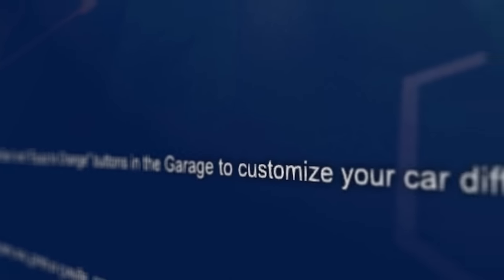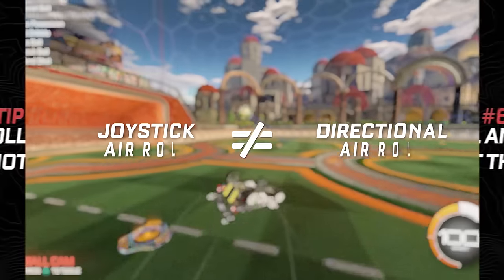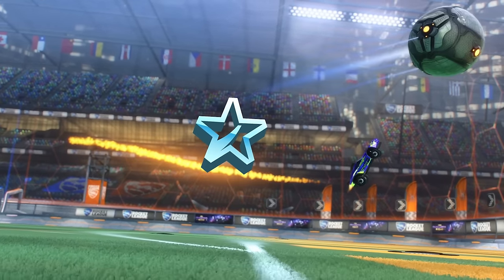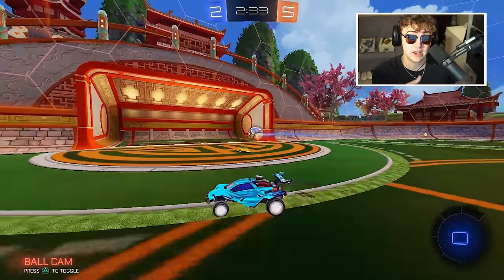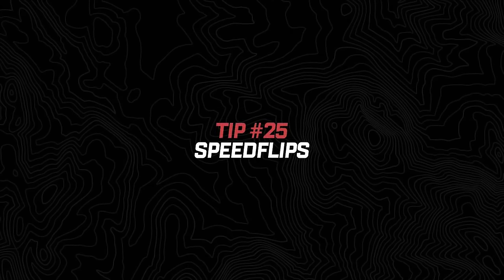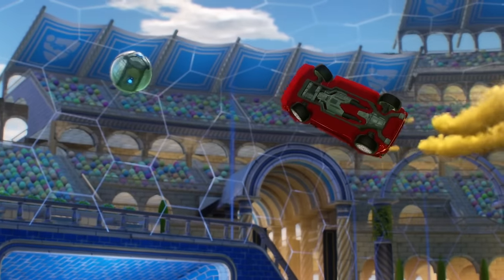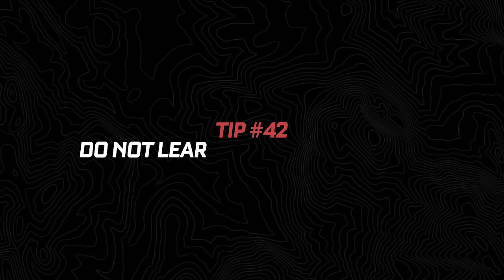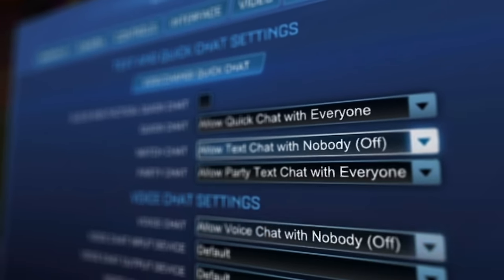50 Things You SHOULD Know in Rocket League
🔴DM the GCBC "STUCK" on Discord

In this video, I cover 50 things you need to know (but probably don't) in Rocket League. If you apply these tips, you'll rank up 3x faster than anyone at your rank.

Do you,
Luke

🎞️Edited By: M3RK
🎨Thumbnail By: Totema
⏱️Timestamps:
Intro - 0:00
Tips 1-5 - 0:33
Tips 5-10 - 2:57
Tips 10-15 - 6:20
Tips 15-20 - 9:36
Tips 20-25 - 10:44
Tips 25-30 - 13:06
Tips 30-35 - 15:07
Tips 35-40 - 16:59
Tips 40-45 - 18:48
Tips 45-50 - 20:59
Outro - 23:38